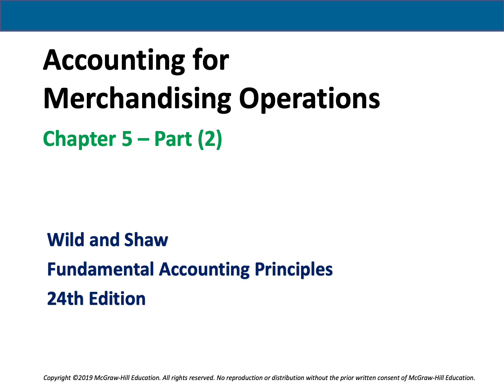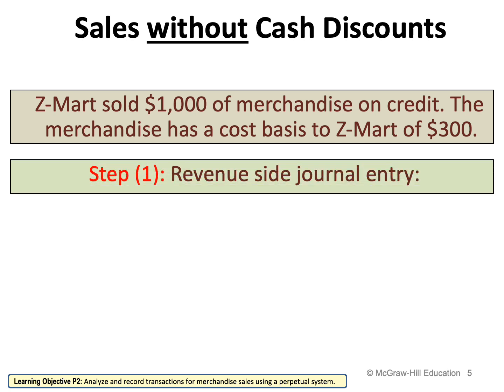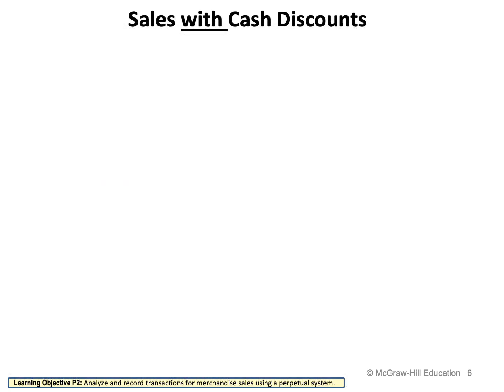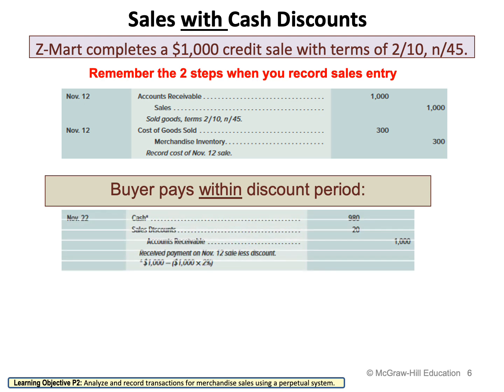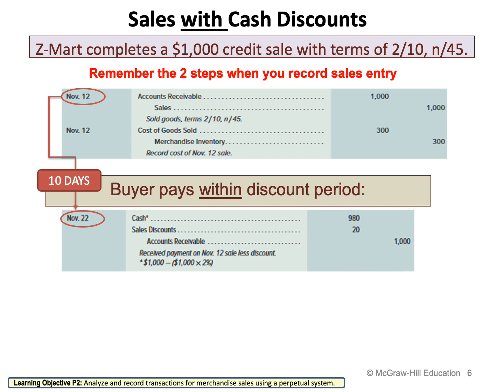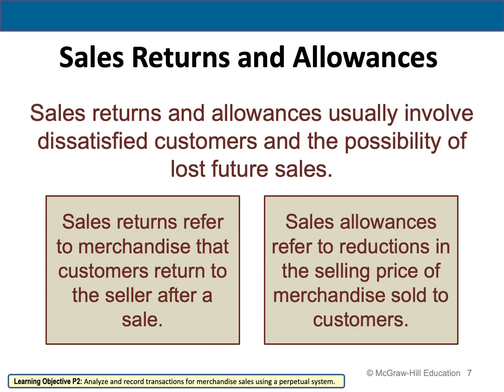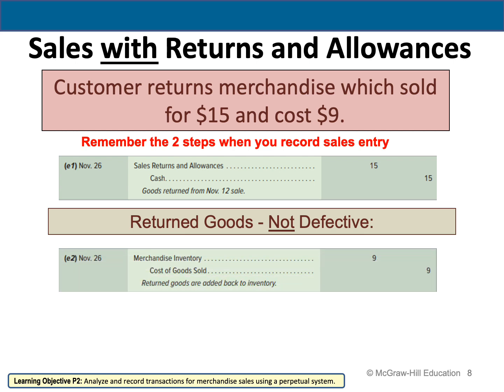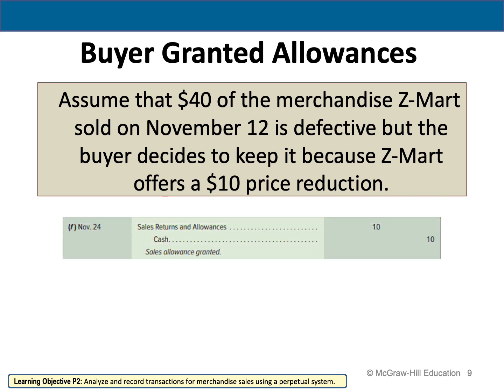Chapter 5 - ACC 112 Part 2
Dr. Hessa Al-Fadhel